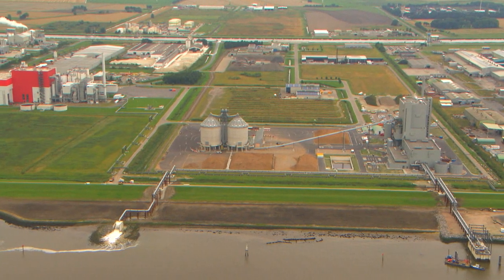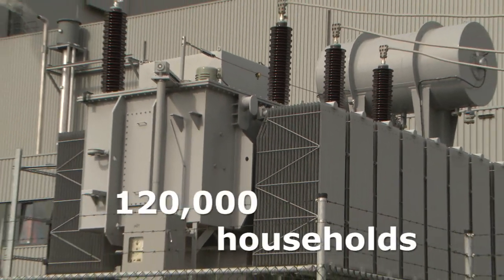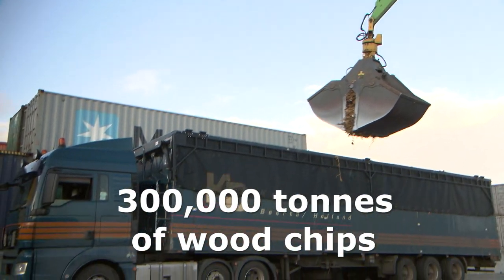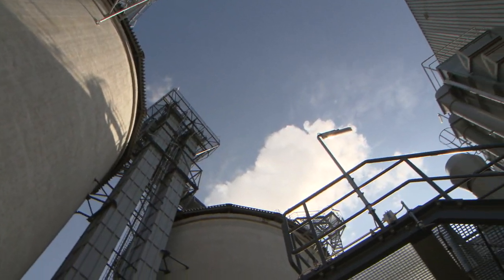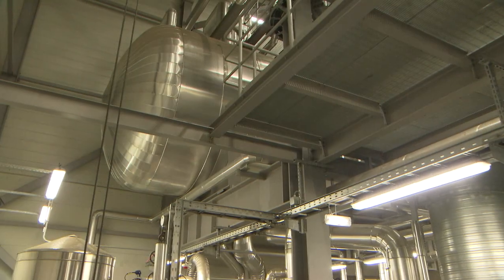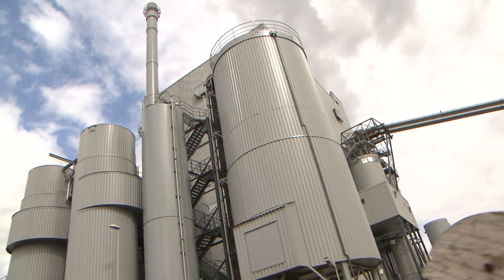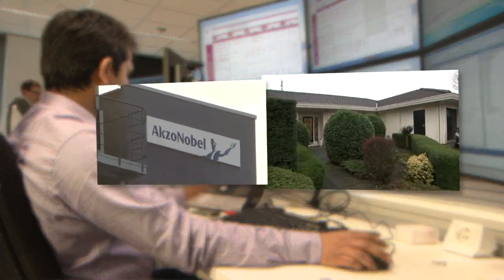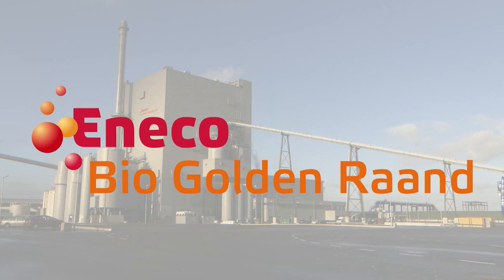Eneco Bio Golden Raand: energy from waste wood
In the hypermodern bio-energy plant Eneco Bio Golden Raand waste wood is converted into 100% green power. Annually 49,9MWh is produced. This amount is comparable to the electricity consumption of 120,000 households.

With this 'green' power plant, Eneco is saving 250,000 tonnes of CO2 emissions per year, the equivalent of the annual CO2 output of over 78,000 cars.

Eneco wants to make our whole country more sustainable. Alongside wind and solar energy, bio-energy is helping to supply even more households and businesses with clean and affordable energy.